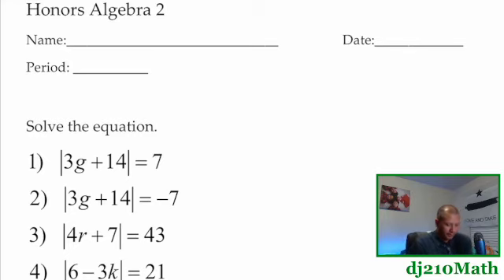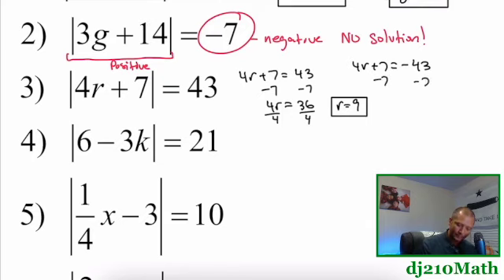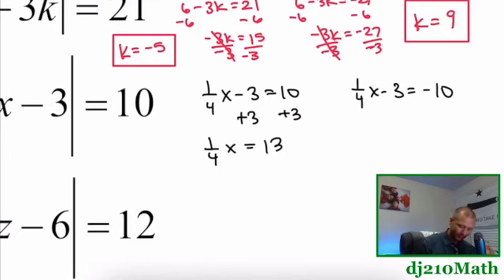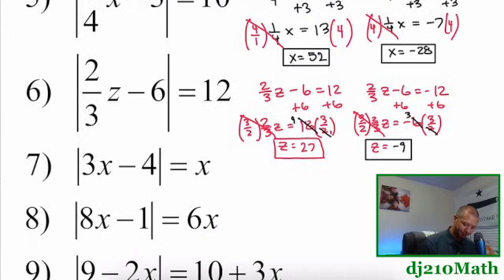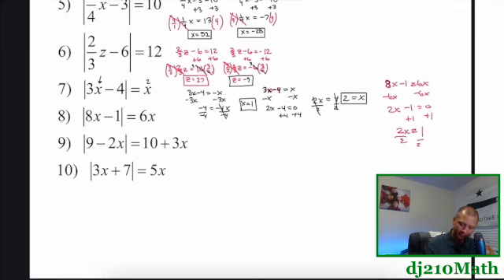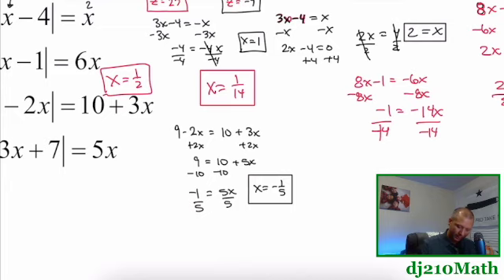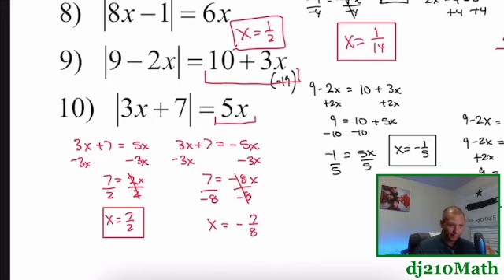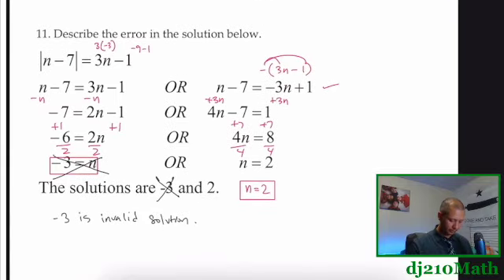Absolute Value Equations